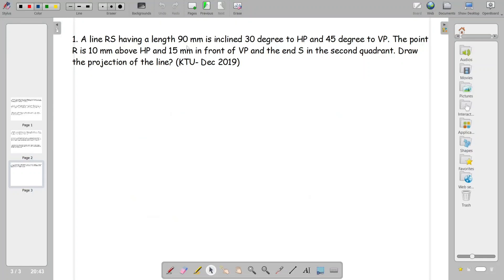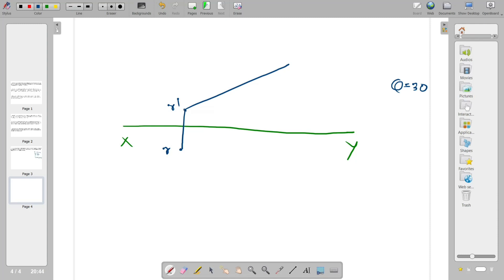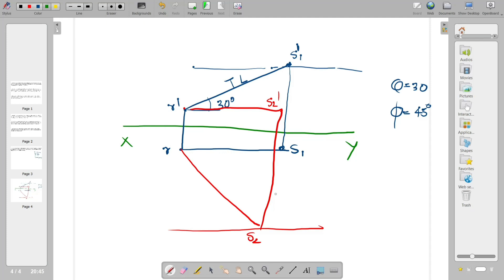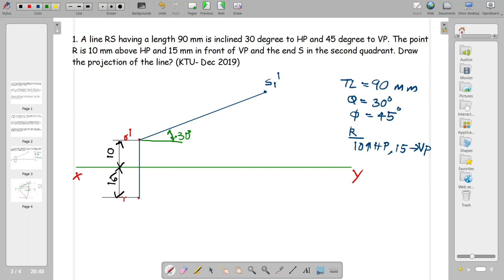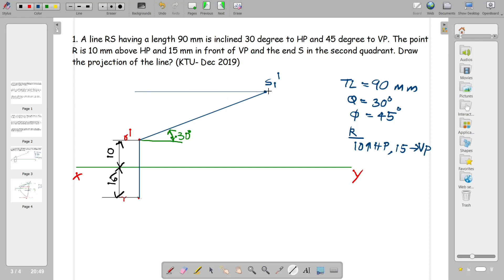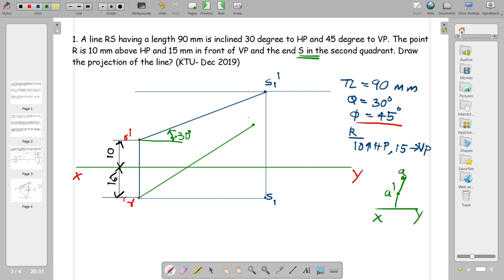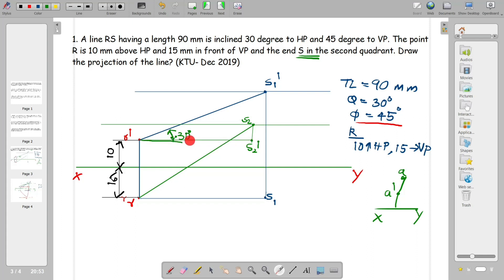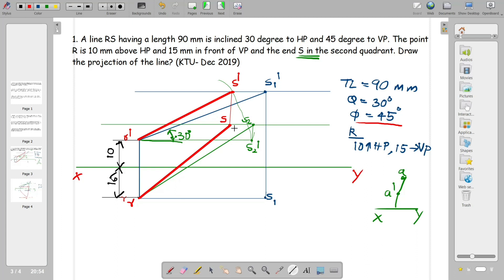1 - Projection of Lines, KTU University Problems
Projection of Lines -1, KTU University Problems